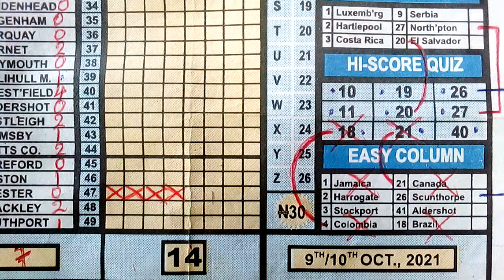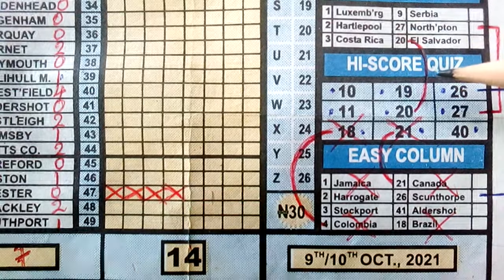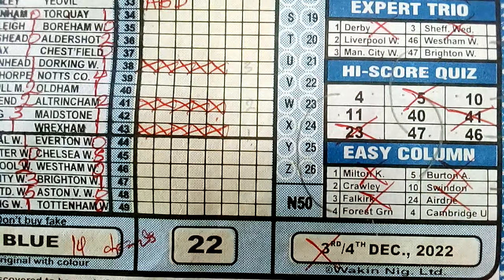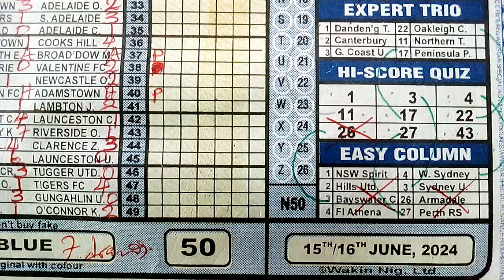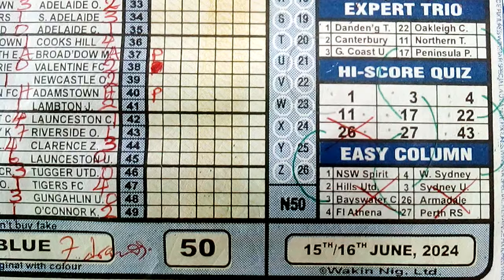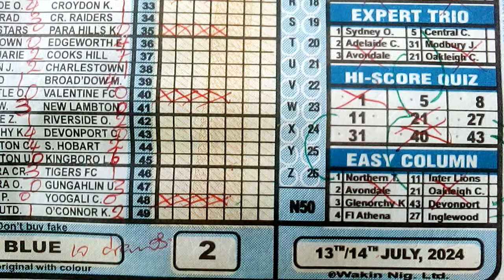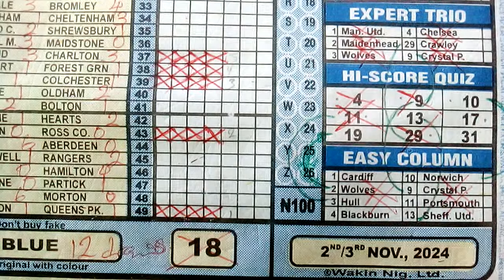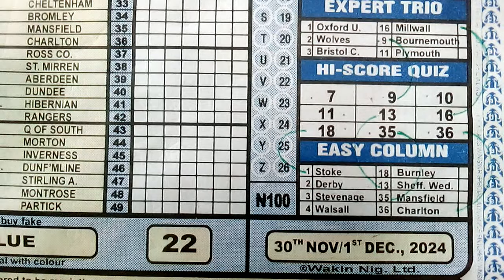football TACTICS FOR BLUE WEEK 22 2024 USING SAF PAPER MAIN VIDEO@UCK788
This video contains soccer betting predictions for weekend pools games played
on Saturday and Sunday 30th of November and 1st of December 2024. Sports betting can
be challenging without professional betting
YouTube channel provides football betting predictions
and tips. Our betting tips and predictions are available
on all the betting websites including Betway, bet9ja,1xbet, betting.
You are advised to watch from this whole video as it
contains 30/11/2024 Blue coupon colour football betting predictions for week 22,2024.

FOOTBALL PREDICTIONS TODAY 26/11/2024
BETTING TIPS|SOCCER
STRATEGY|
-Here are all today's/weekend football predictions
football predictions and betting tips

- prediction football aujourd'hui
- Free Ticket odds tips today/weekend
- bet prediction today
- bet prediction weekend
- FREE BETTING TIPS
- prediction match
- betting tips today
- betting tips weekend
strategies.

Football Predictions Today" is a term that refers to a platform or channel that provides accurate and up-to-date predictions for football matches happening on the same day. This platform is ideal for football fans who are looking for guidance and insights on which teams are most likely to win/draw in their upcoming fixtures.

The channel is dedicated to providing expert opinions on the latest football matches, including insights into team form, player performances, and key statistics that could impact the outcome of games. The experts on this platform base their predictions on thorough research and analysis of various factors, including historical data, current trends, and team news.

"Football Predictions Today/Weekend" channel provides predictions for various football leagues and tournaments happening on that particular day/Saturday/Sunday including the English Premier League, La Liga, Serie A, the Champions League, and many others. The platform aims to provide accurate predictions to help football fans make informed decisions when placing bets or simply staying updated with the latest football news.

In summary, "Football Predictions Today/Weekend" is a valuable platform for any football enthusiast who wants to stay informed and knowledgeable about the latest football predictions for matches happening on the same day including weekend's.